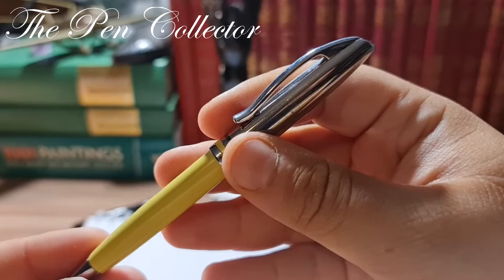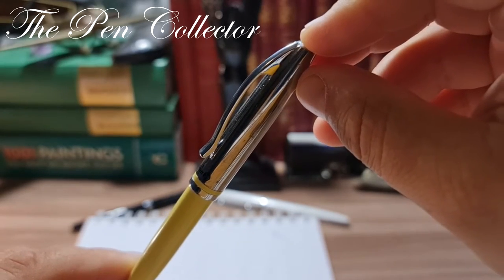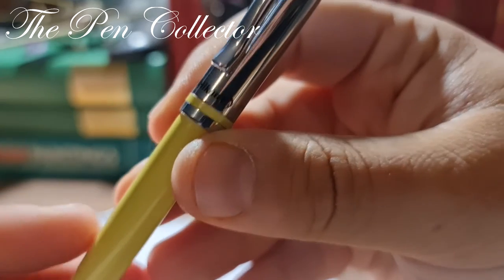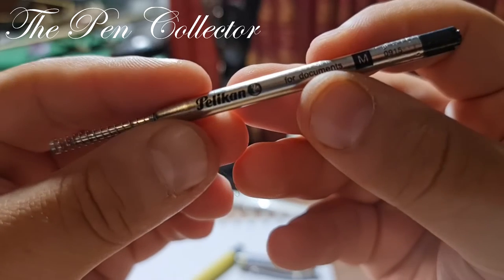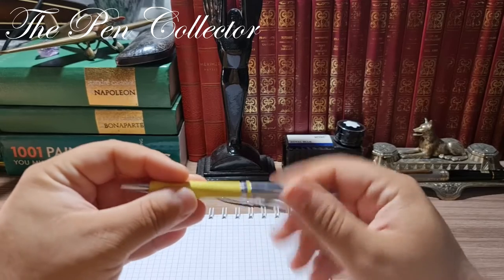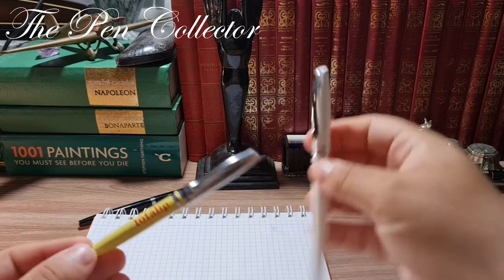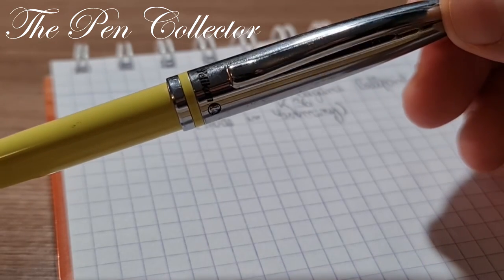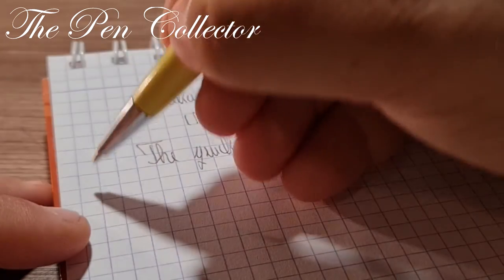PELIKAN Jazz Elegance K36 Ballpoint Pen Review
This is my review of an elegant ballpoint pen made in Germany and named Pelikan Jazz Elegance K36.
It has the same design as the Pelikan Jazz Elegance P36 fountain pen.